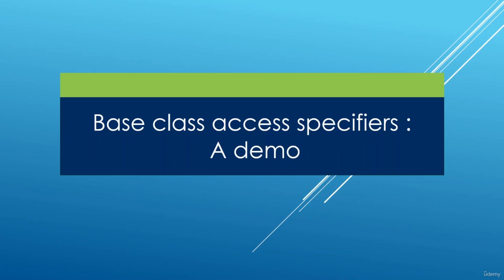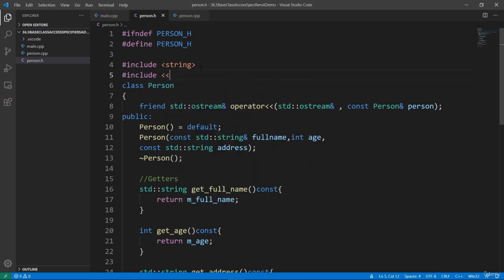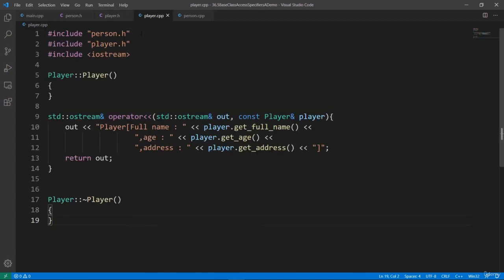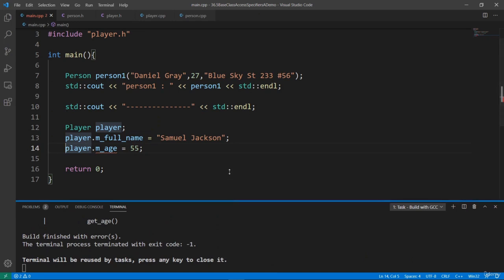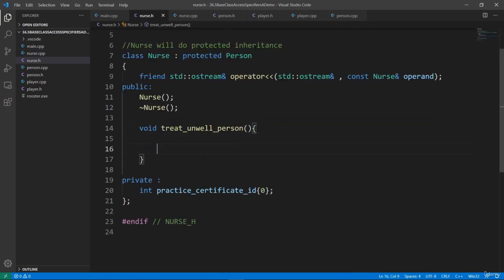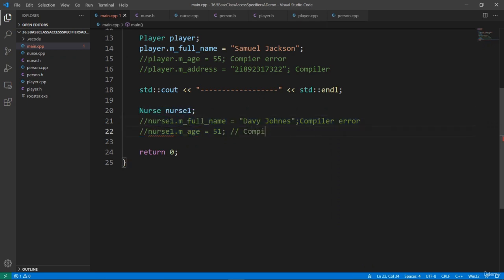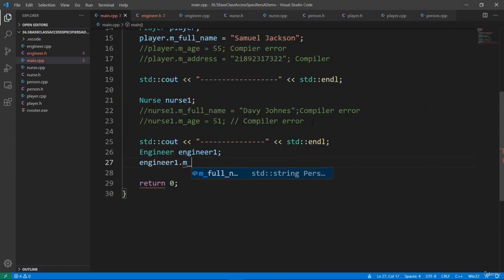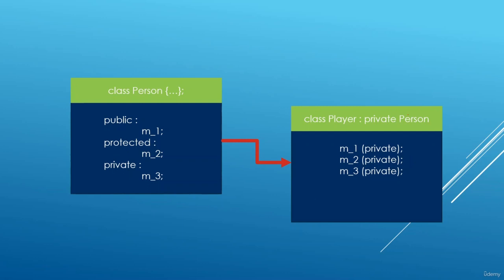009 Base class access specifiers A demo